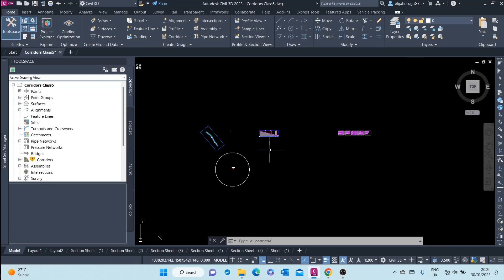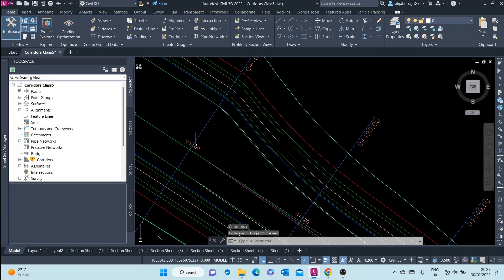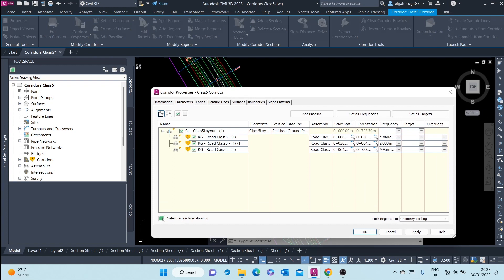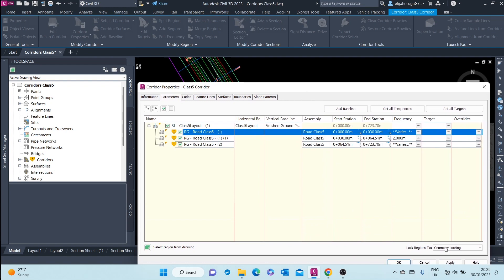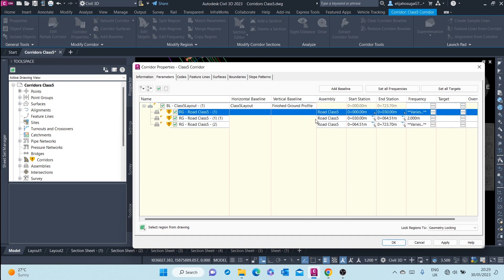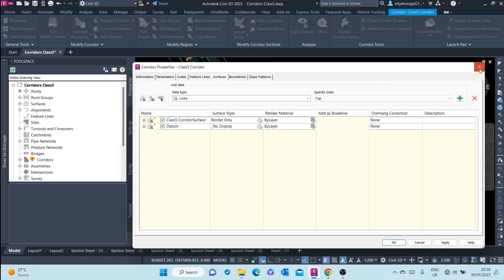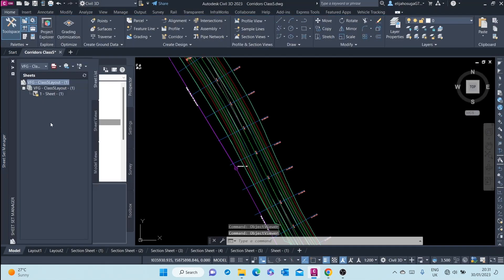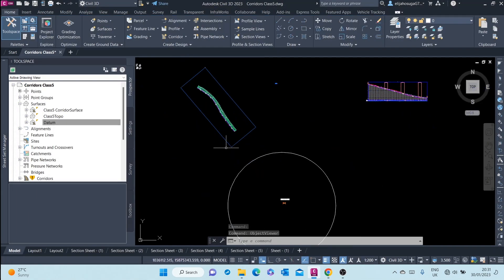1. Introduction to Civil 3D Corridors (Video 1/4)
1. Introduction to Civil 3D Corridors (Video 1/4). Introduction to Civil 3D Corridors:

The corridor object is a three-dimensional model that combines the horizontal geometry of an alignment, the vertical geometry of a profile, and the cross-sectional geometry of an assembly.

Corridors range from extremely simple roads to complicated highways and interchanges, but they aren’t limited to just road travel ways. Corridors can be used to model many linear designs.

This playlist focuses on building several simple corridors that can be used to model and design roads, channels, and trenches.

In this video and the next, you will learn to:

◆ Build a single baseline corridor from an alignment, profile, and assembly.
◆ Use targets to add lane widening.
◆ Create a corridor surface.
◆ Add an automatic boundary to a corridor surface.